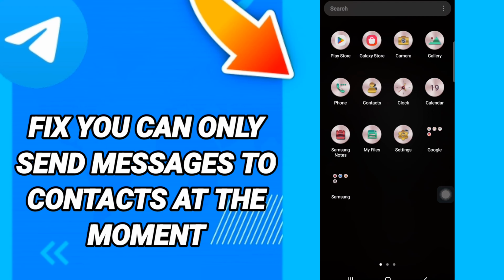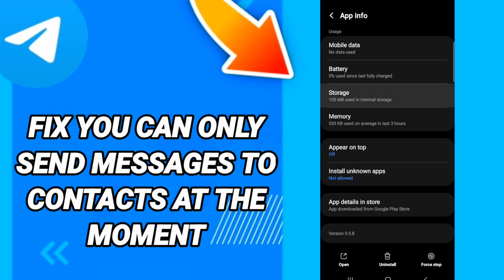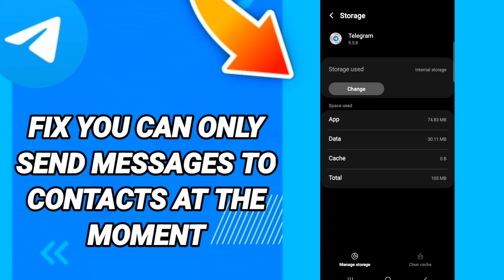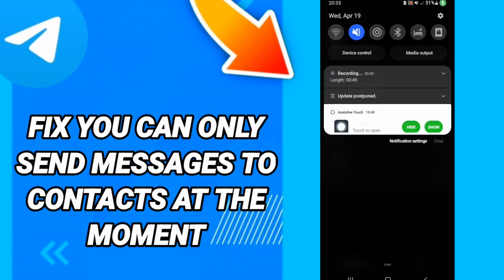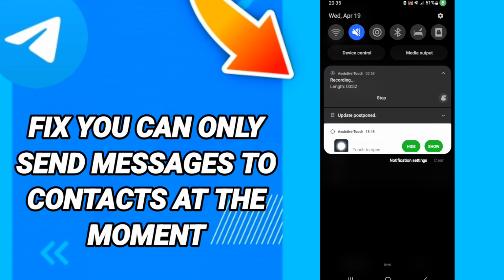How to fix you can only send messages to contacts at the moment On Telegram